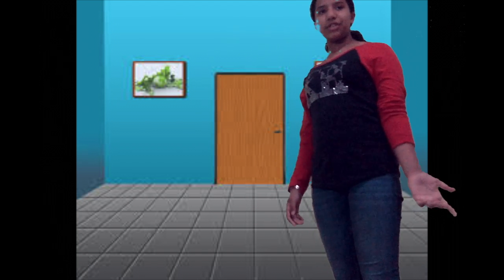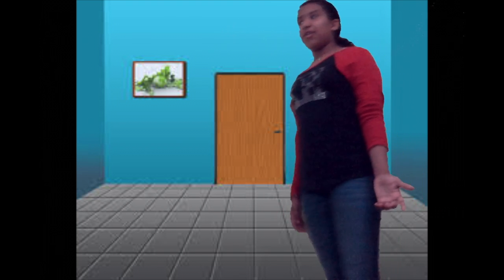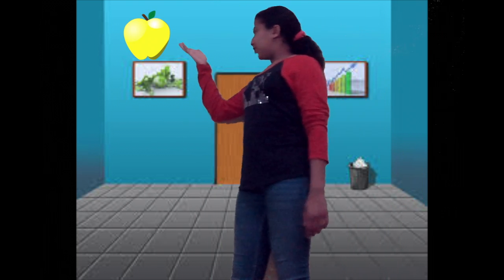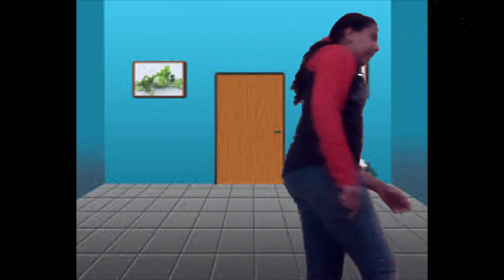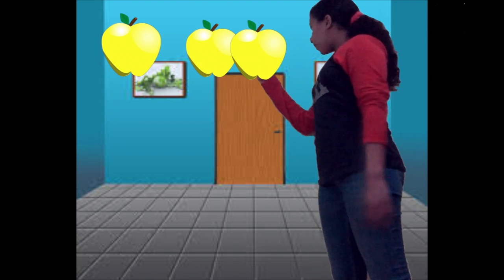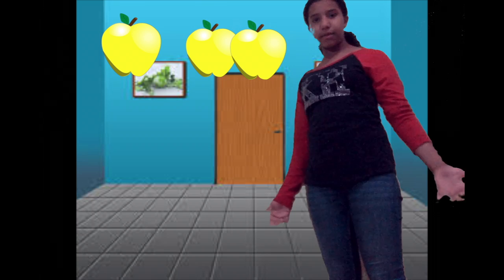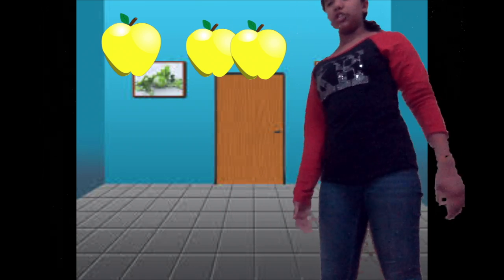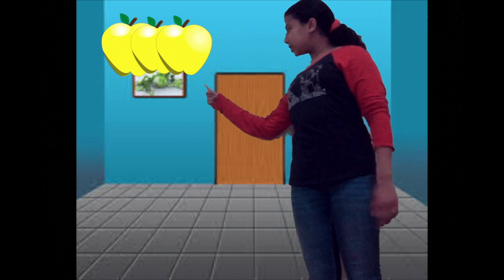Complex Green Screen - Lana Mahmoud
Digital Animation Project Created By :
Lana Mahmoud

Made Using:
• Final Cut Pro X
• iMovie

Don't forget to watch and share all the other featured projects on this channel!